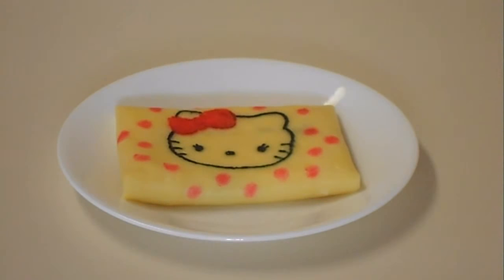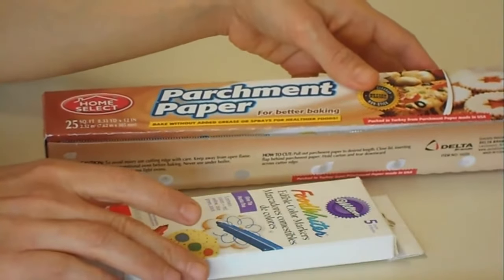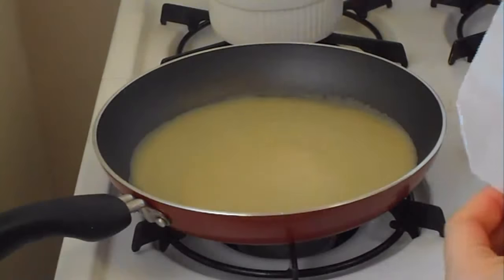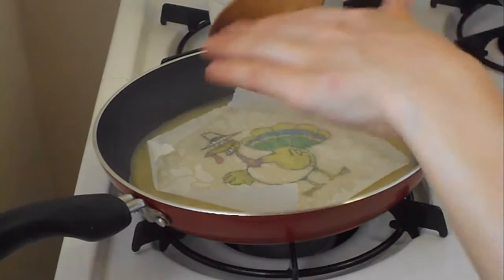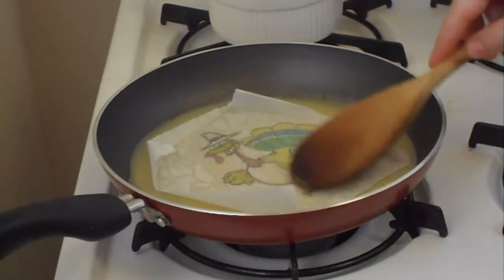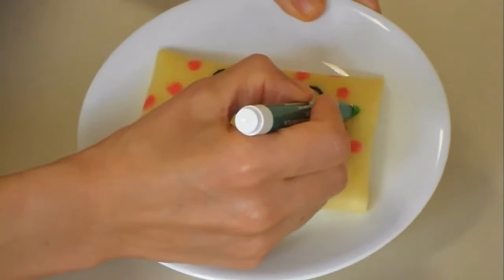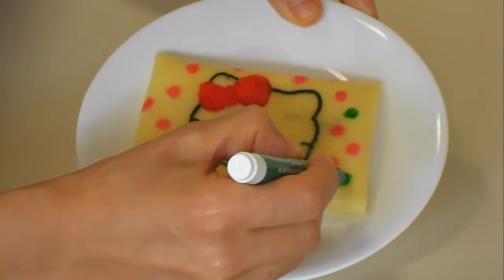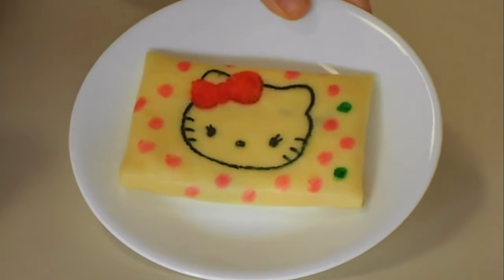How to make printed crepes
You need edible color markers, parchment paper and crepes.